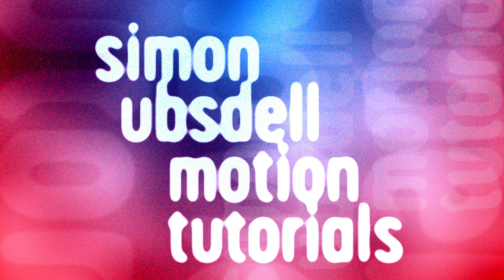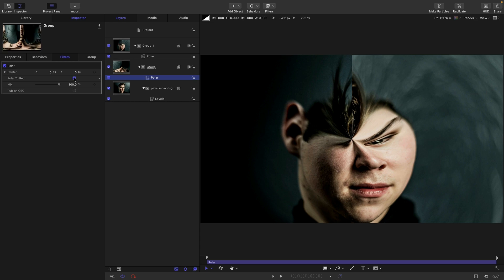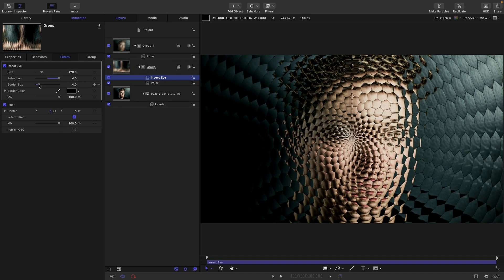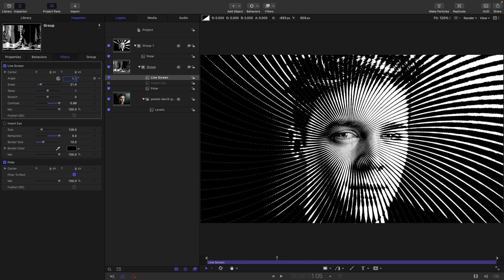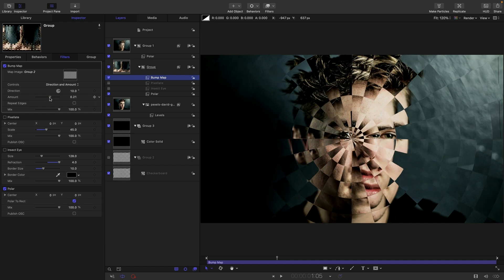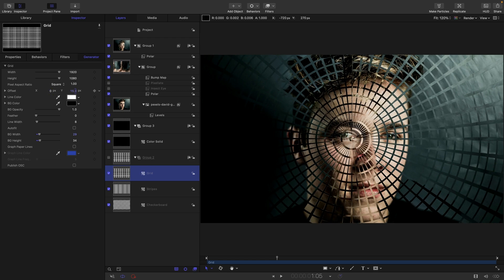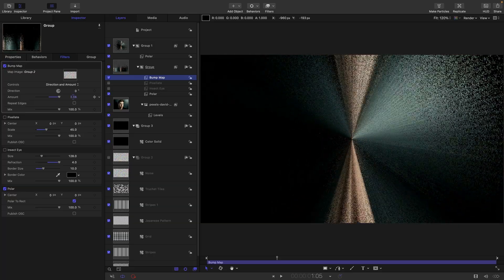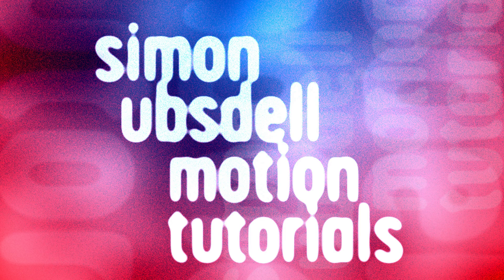The Ultimate Secret Filter Combination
Take Your Graphics to Another Dimension! And I mean that quite literally, as I will show you in this tutorial which reveals a simple basic technique that opens up a whole new dimension of creative possibilities.